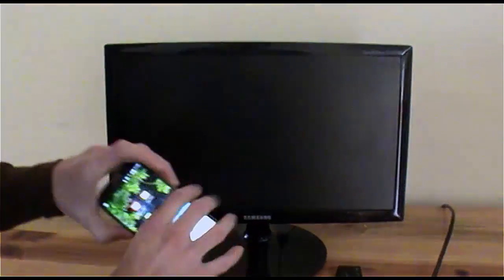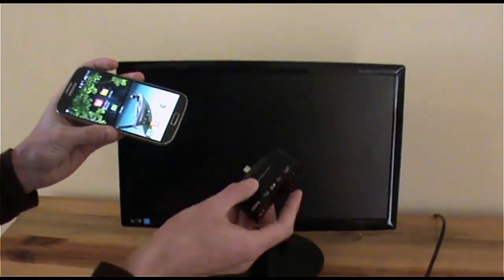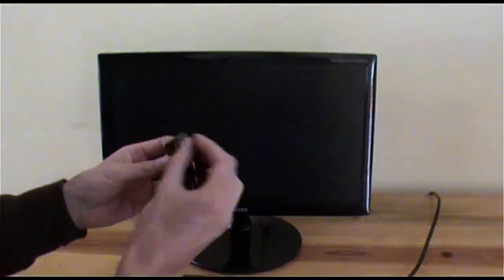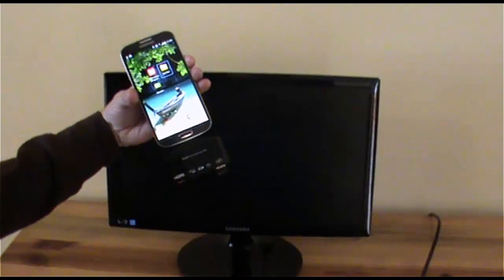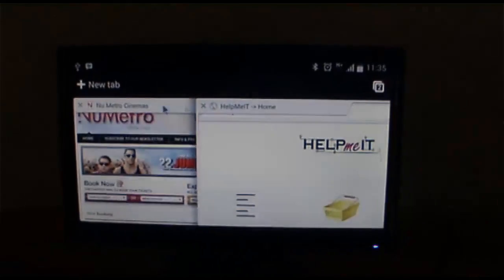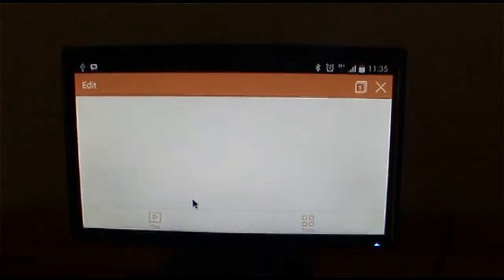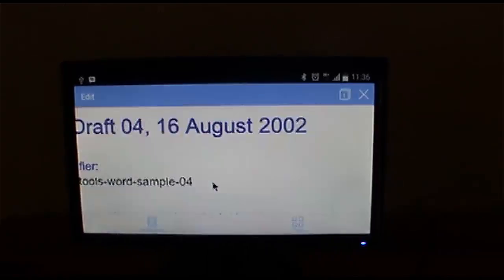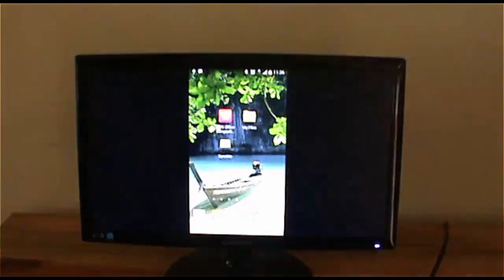Connecting your Android phone to your desktop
Have you ever wondered if you could use your mobile phone as a desktop PC? Well today is your lucky day. I'll show you how to connect my Samsung Galaxy S4 using a usb port.